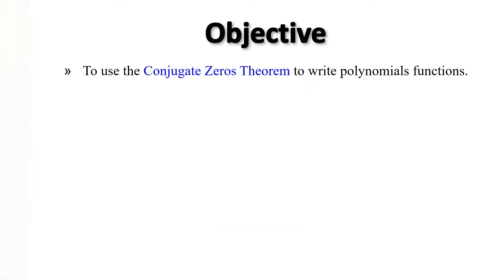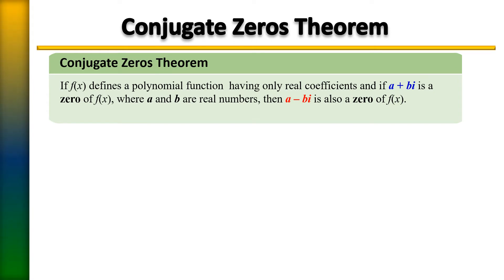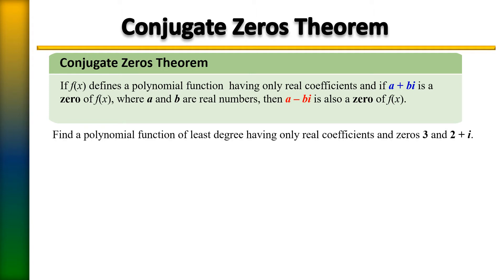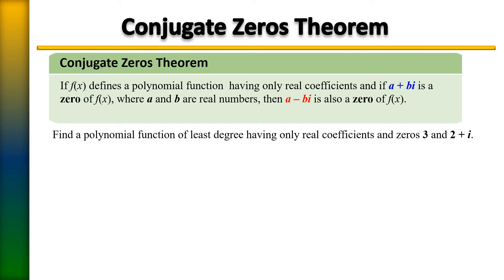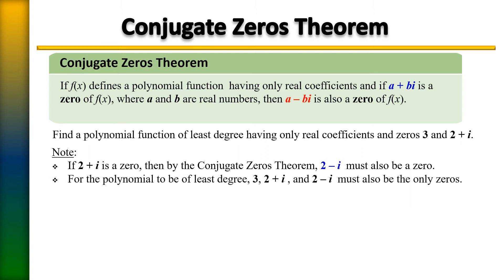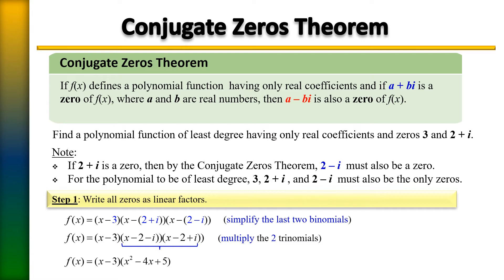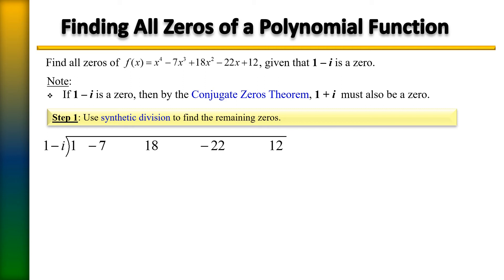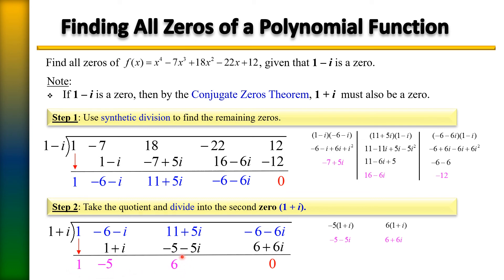Conjugate Zeros Theorem, 2 EXAMPLES!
Conjugate Zeros Theorem by Dr. Terri J. Speights, Professor of Palm Beach State College

Timestamp
0:00 Introduction
0:37 Example 1
5:22 Example 2